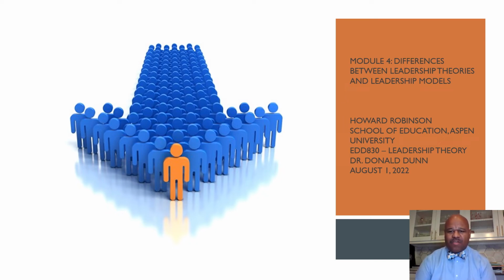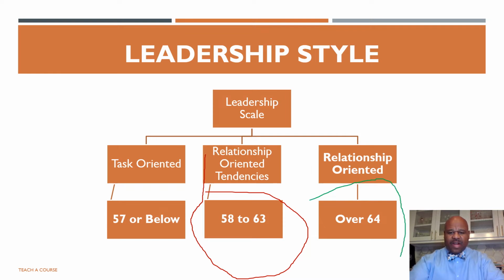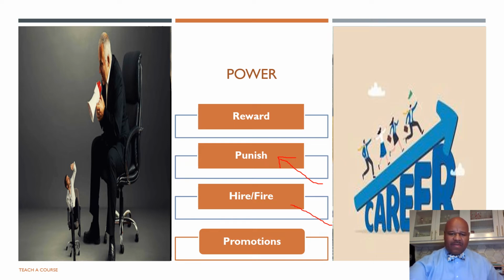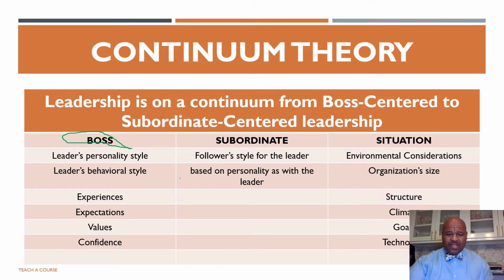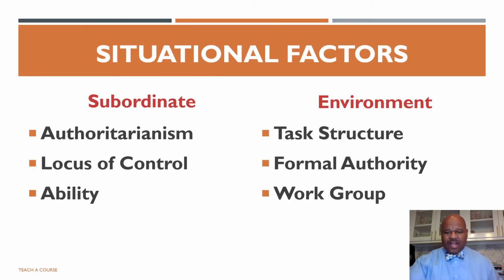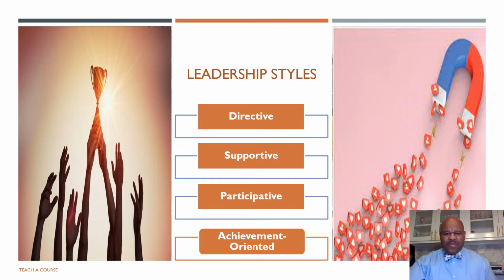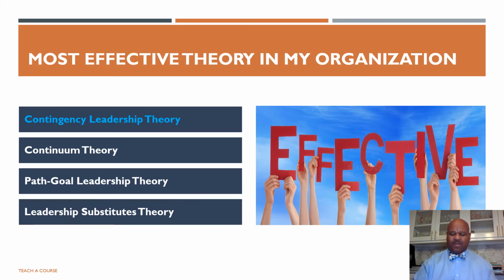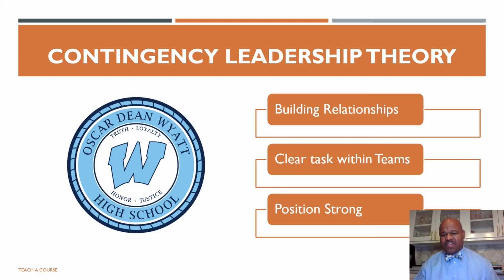H Robinson 830 4